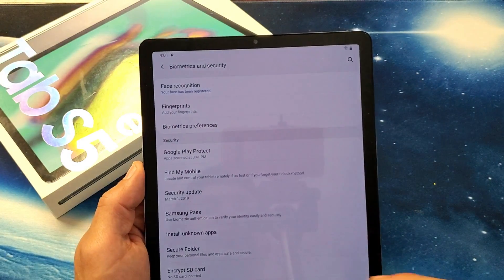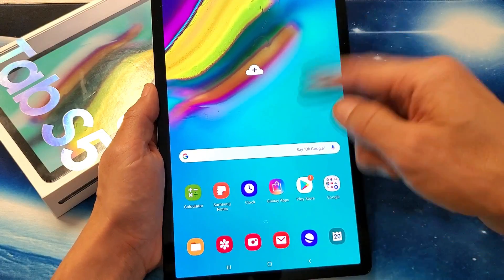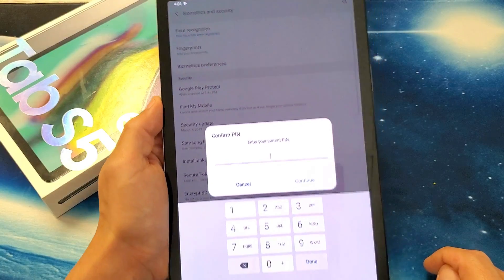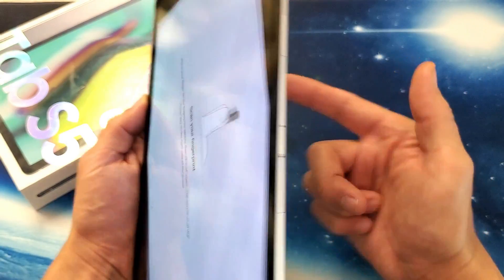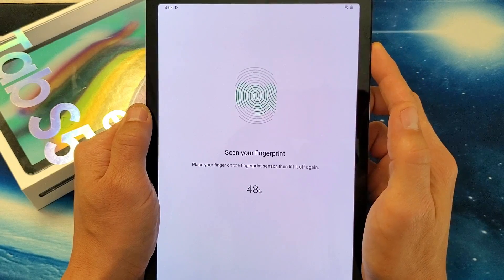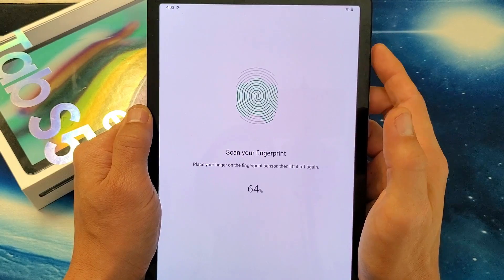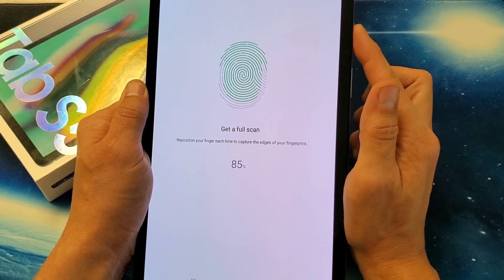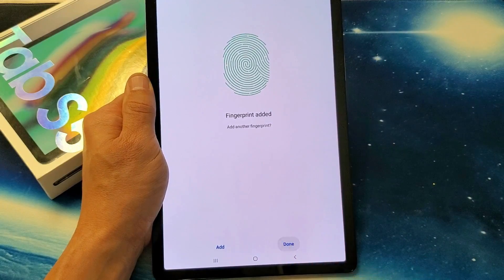Galaxy Tab S5e: How to Setup / Add Fingerprint Password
I show you how to setup and add your fingerprint as the password on the Samsung Galaxy Tab S5e.